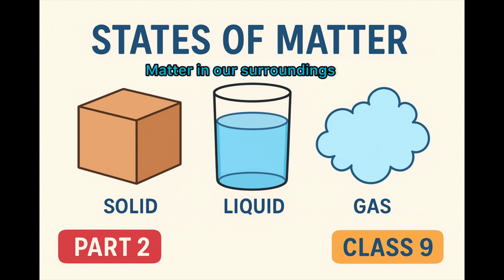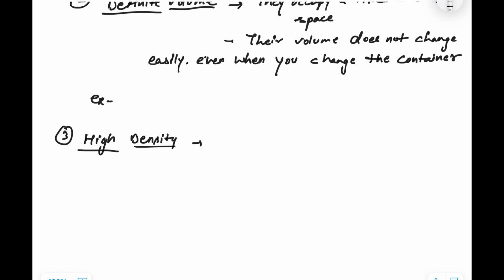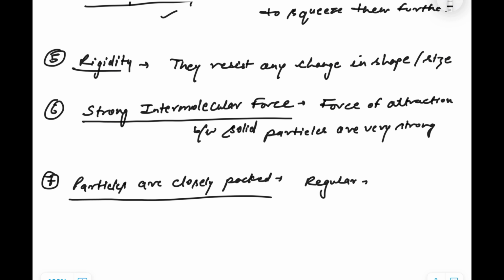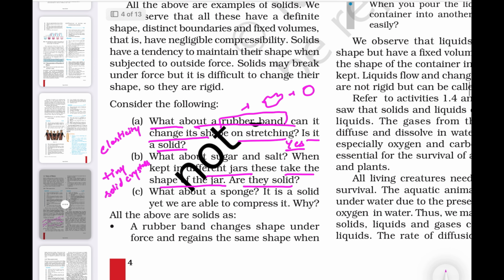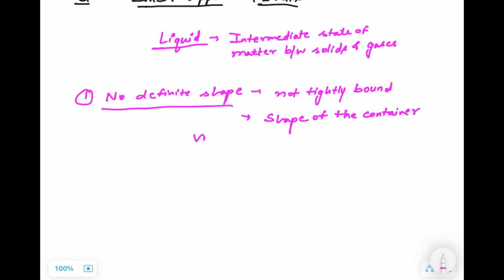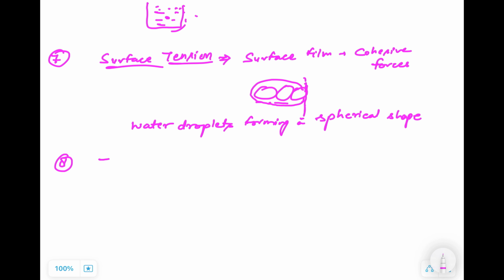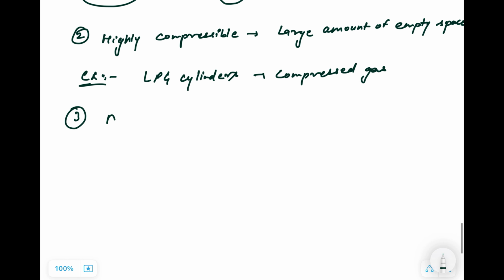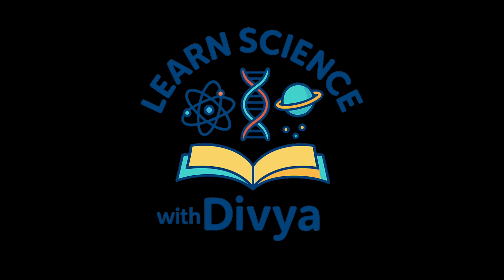Class 9 Science | States of Matter | Properties of States of Matter – Part 2 | (NCERT Chapter 1)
In this video, we’ll learn about the properties of liquids as part of the States of Matter chapter (Class 9 Science, NCERT).

Understand how liquids differ from solids and gases in terms of shape, volume, compressibility, diffusion, and fluidity with simple examples and diagrams.

Perfect for Class 9 CBSE students and quick revision!